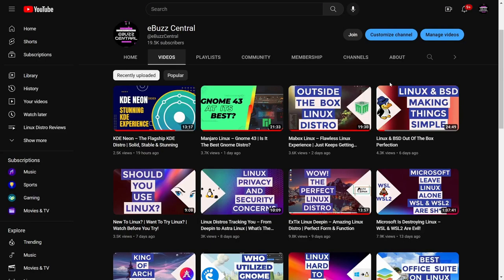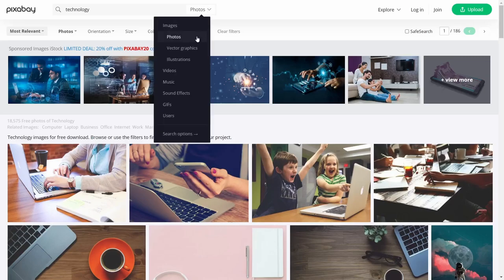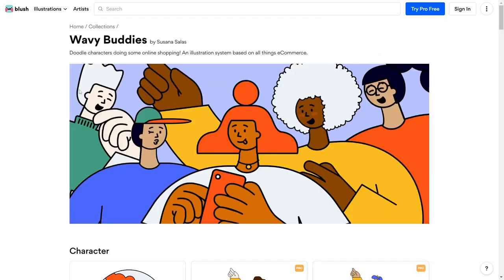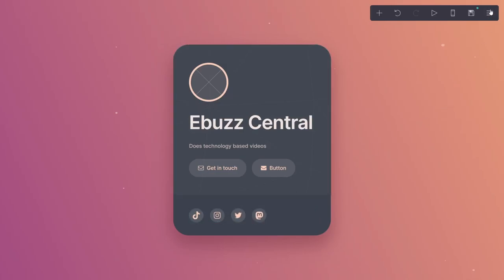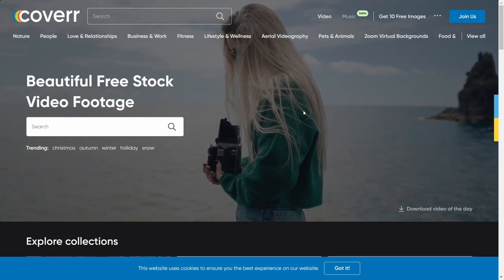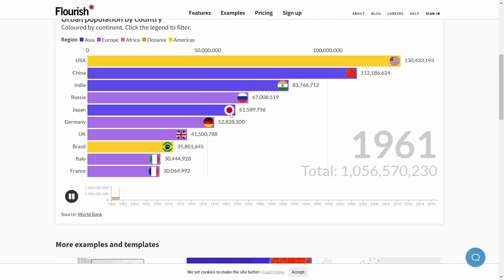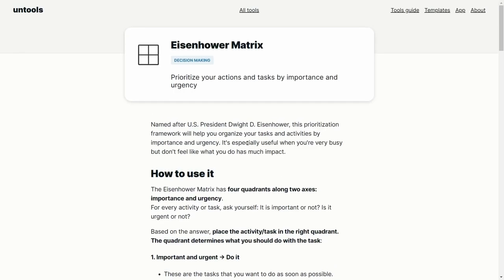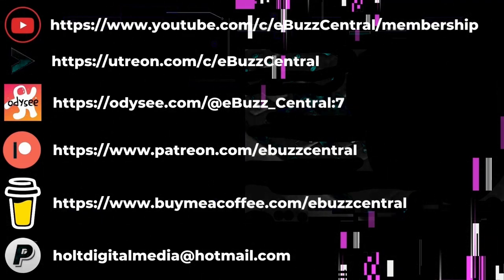9 Mind-Blowing Websites You Didn’t Know Existed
9 Mind-Blowing Websites You Didn’t Know Existed

A video covering 9 websites I believe everyone should know about.  Whether you are creating presentations, videos or just need a quick way to get work done, this list of websites will make your job easier.

Intro 0:00 - 1:11
Pixabay 1:12 - 2:33
Witeboard 2:34 - 3:46
Blush 3:47 - 5:12
Carrd 5:13 - 6:55
What Runs 6:56 - 7:43
Coverr 7:44 - 8:45
Flourish 8:46 - 9:48
Untools 9:49 - 11:14
Lumen5 11:15 - 13:48